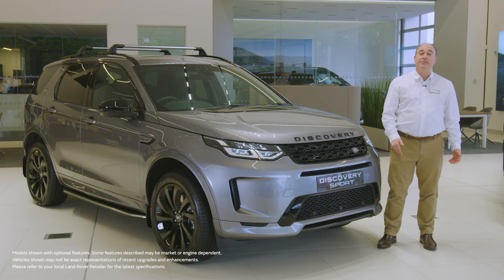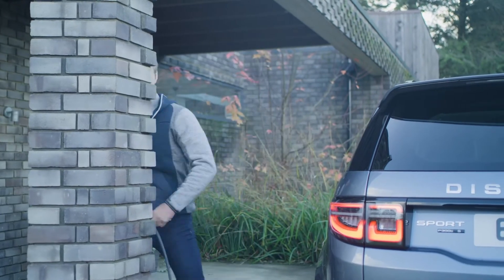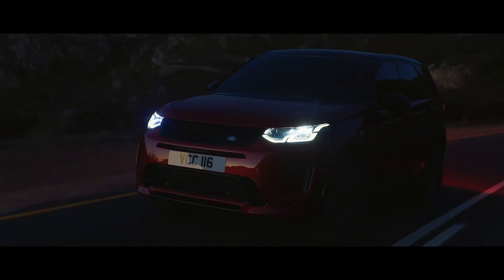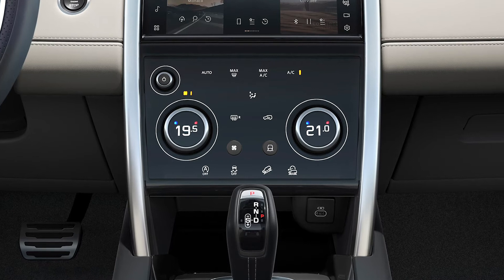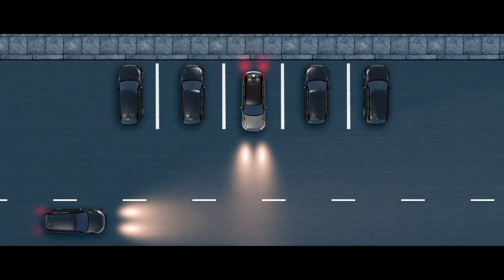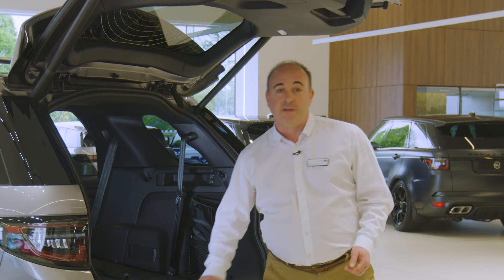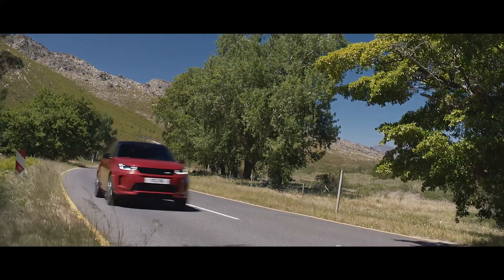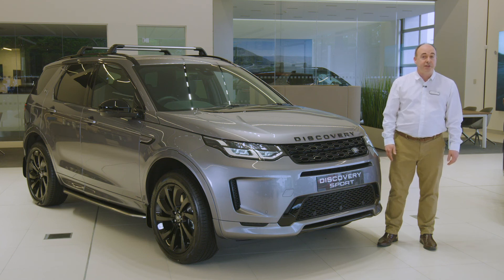360 Model Walkaround | Land Rover Discovery Sport (21MY)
Watch a walkaround of the Land Rover Discovery Sport, showcasing the design, technology and enhancements of the latest model.